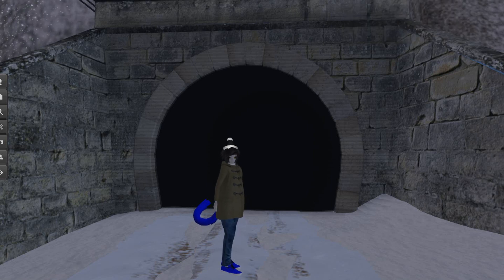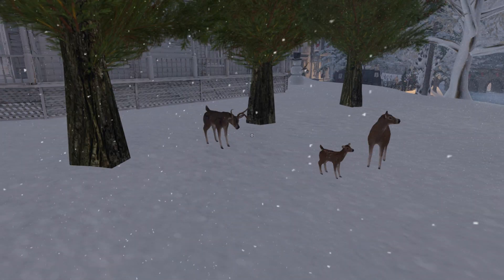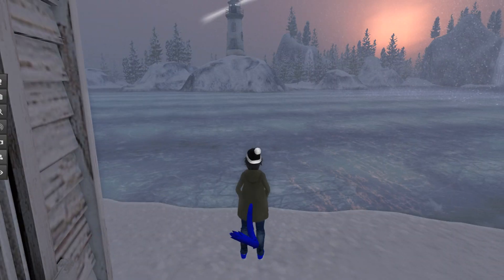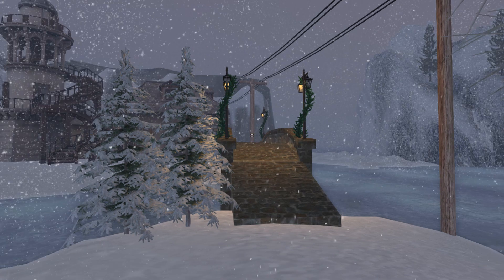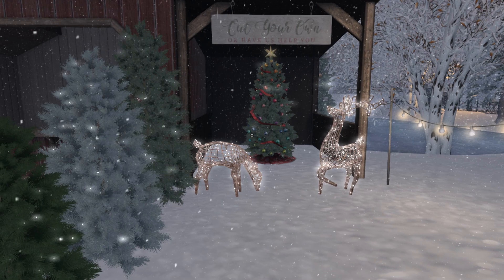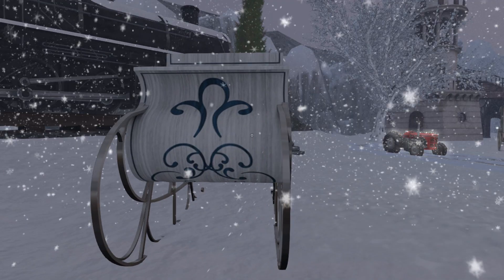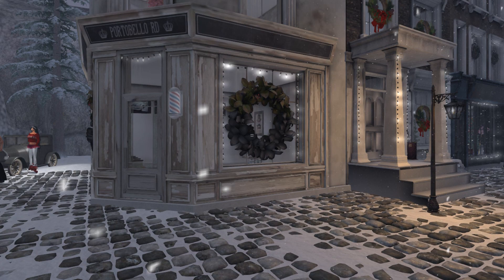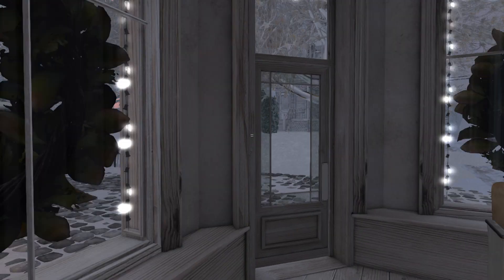Second Life Travels: Holiday Hills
We travel to take a look at parcel that's all decked out for the holidays